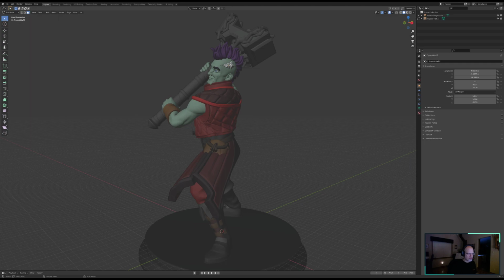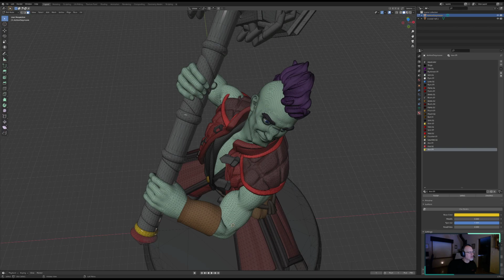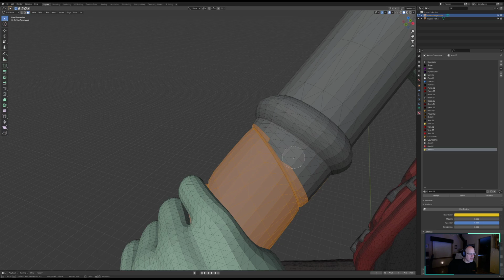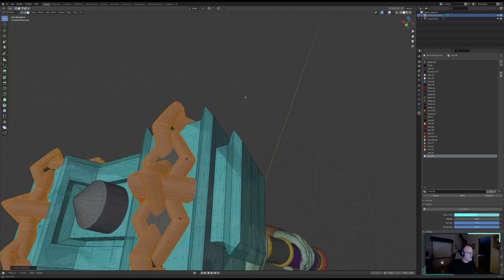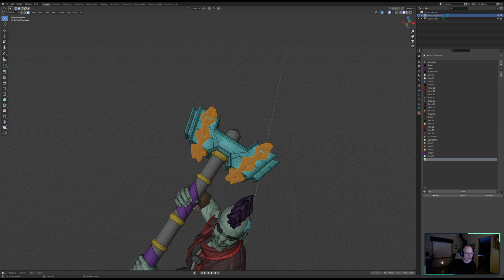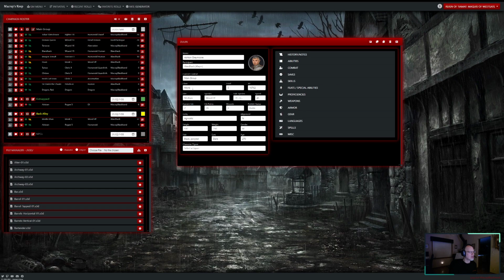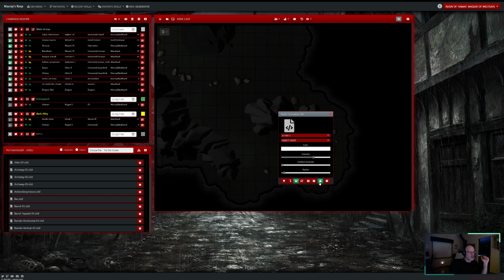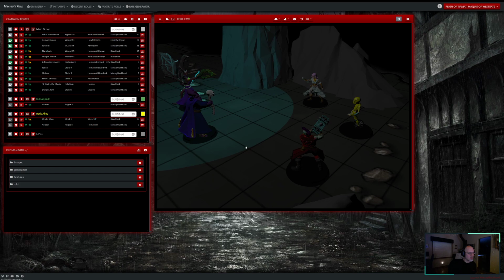Figure Painting with Blender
Finishing up Ashton Greymoore and getting him imported into the Keep!